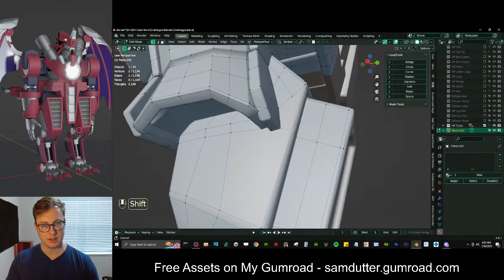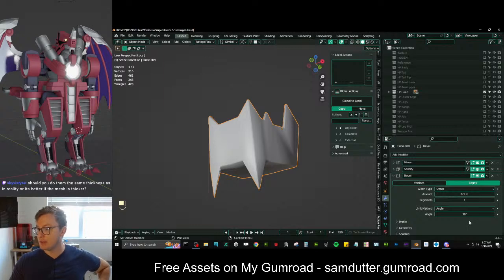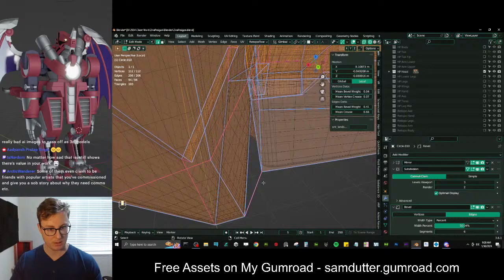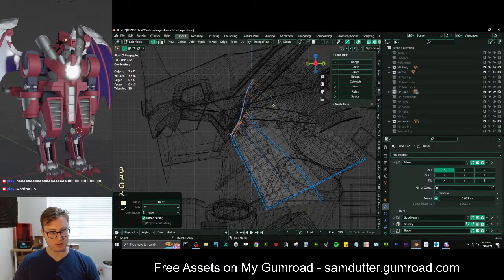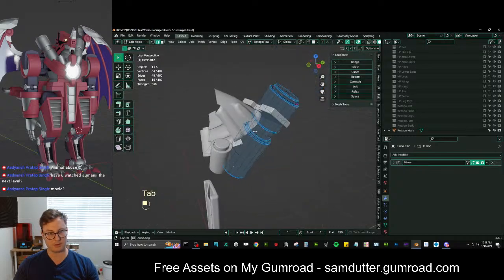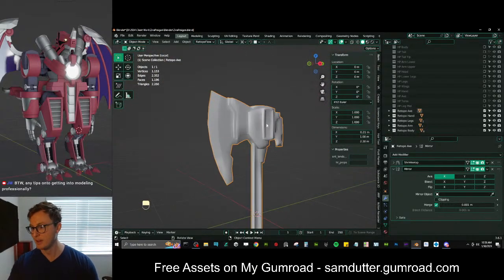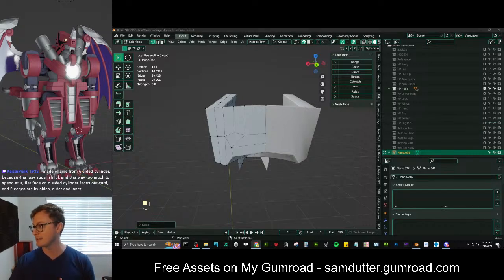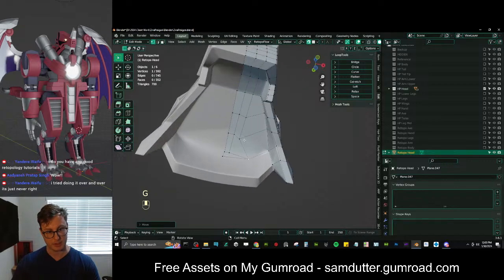Unity NPC Creation - VRChat Avatars